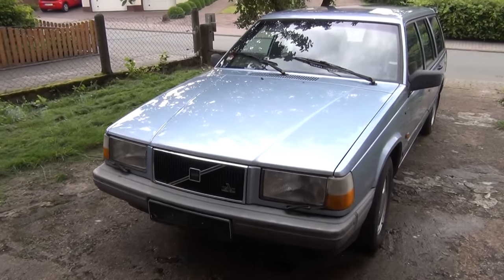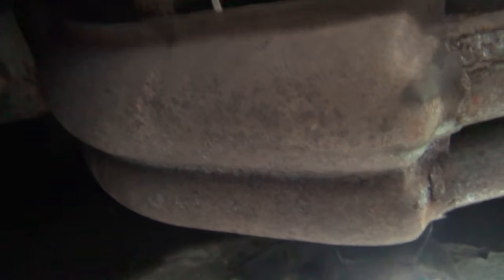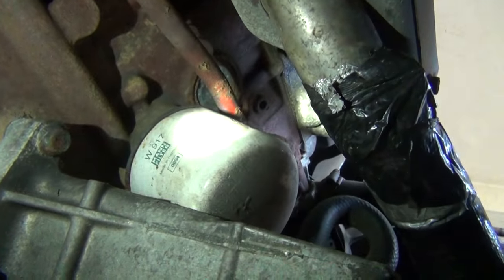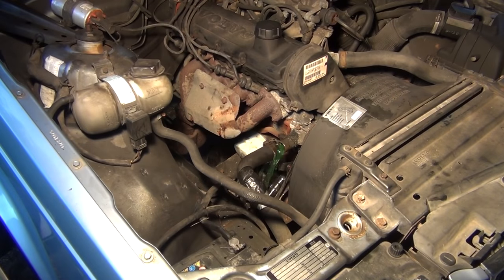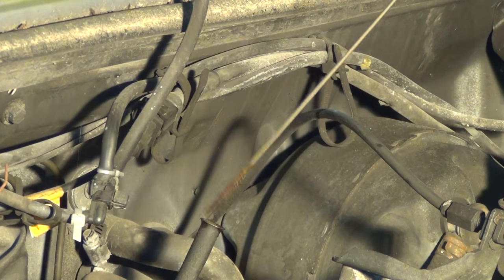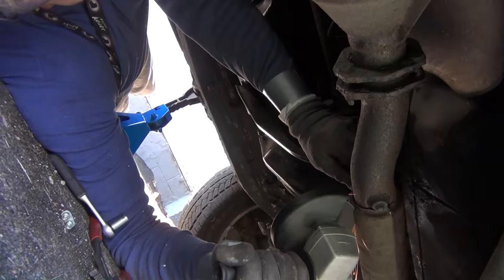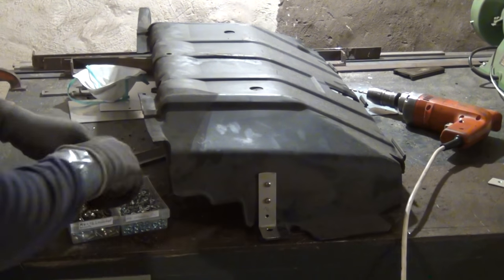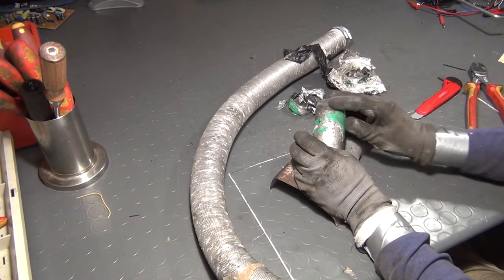Volvo 740 Repairs: Oil Change, Underbody, Air Filter, Downpipe etc.